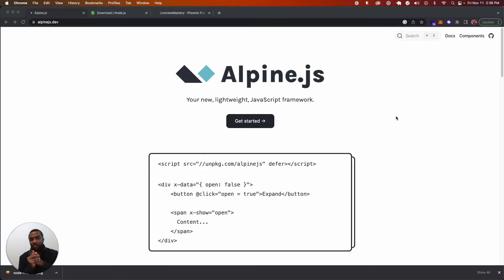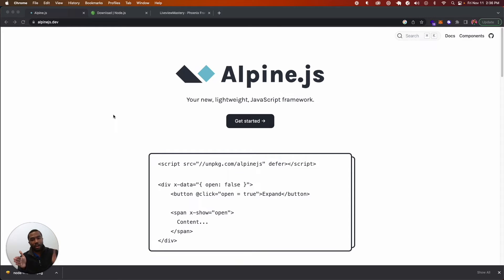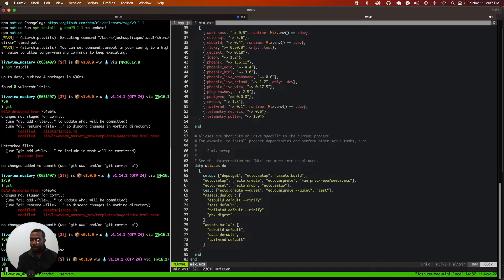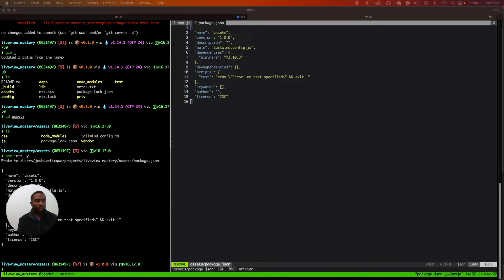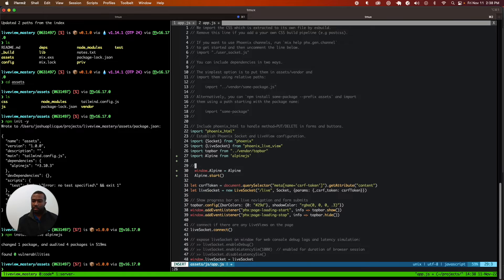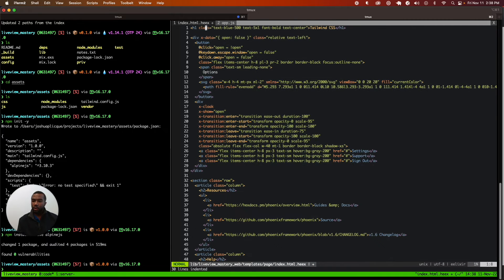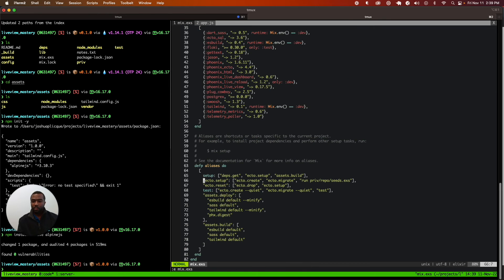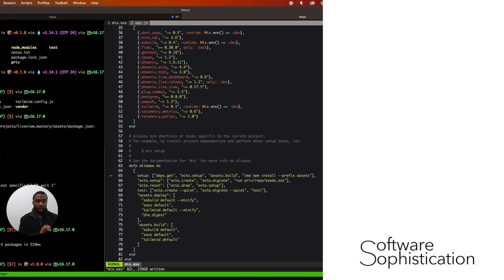How to Install Alpine.Js in a Phoenix app in 3 Minutes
Alpine.js is a small javascript framework that helps you create small but highly dynamic interactions in your web applications. I'll take you through a simple way of installing Alpine.js inside a Phoenix application.
💻 Have a question about software development? Write a comment and we _will_ answer your question in an upcoming Software Sophistication Q&A show.

🔥 I’ve built an expert team at Or Equals that will revitalize your codebase. Use our experience in Elixir and Phoenix LiveView consulting so you can get back to focusing on the business. Schedule a meeting with me, and let’s chat